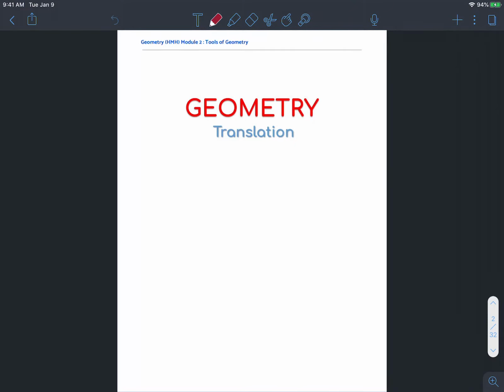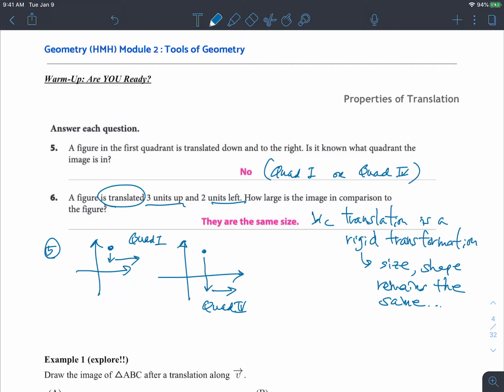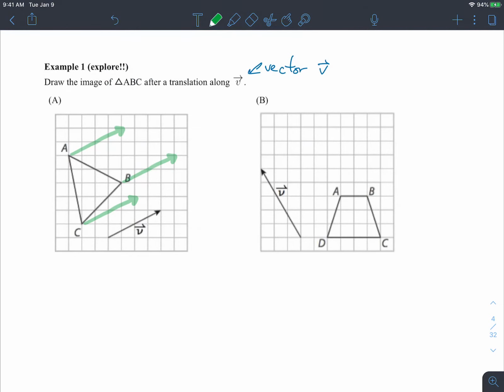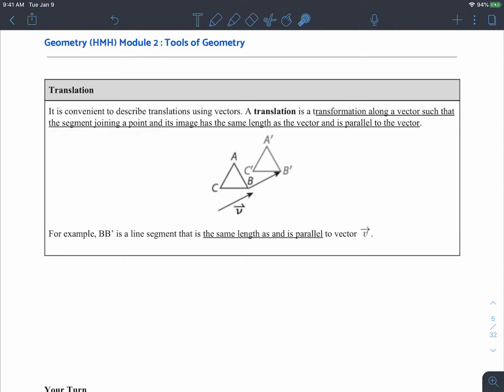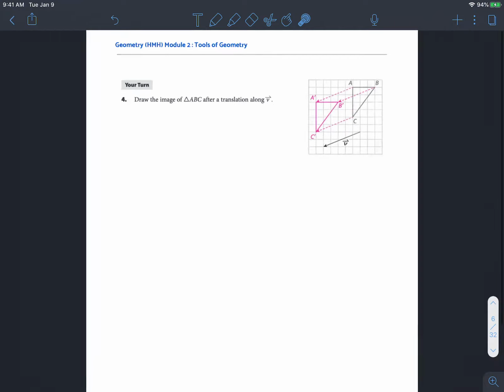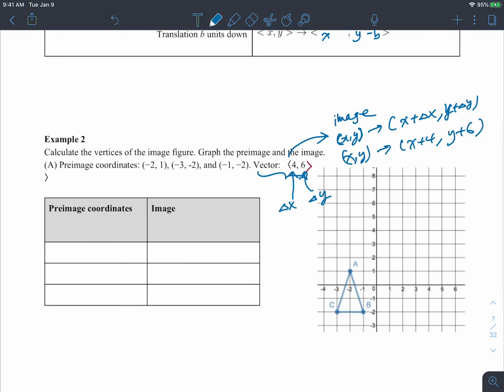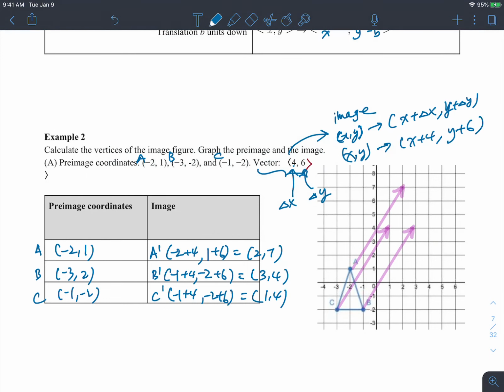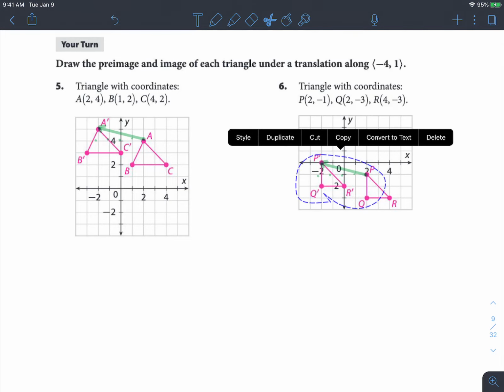Geometry | 2.1 Translation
Unit 01: Transformations and Congruence
Module 2: Transformations and Symmetry
Lesson 2.1 Translation